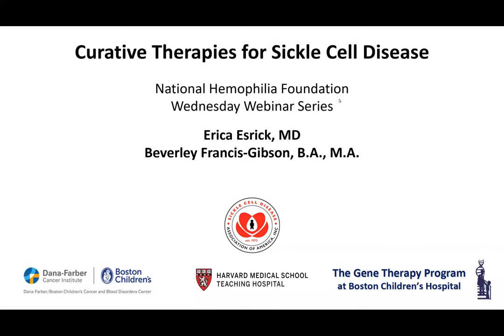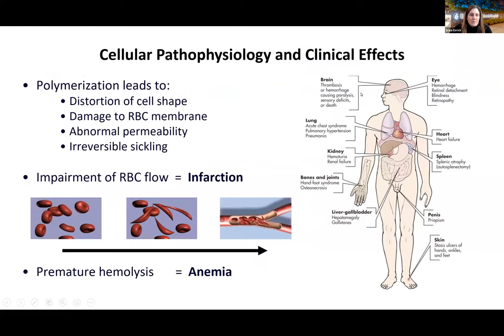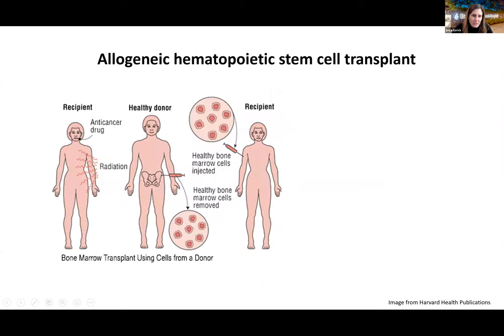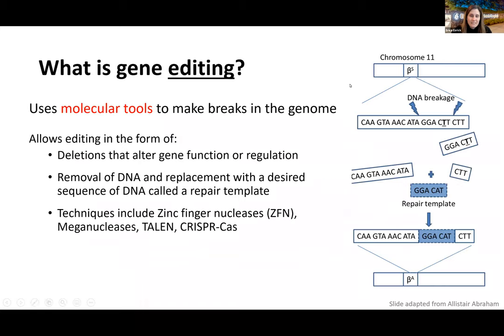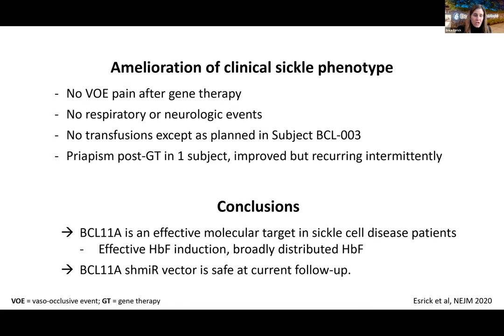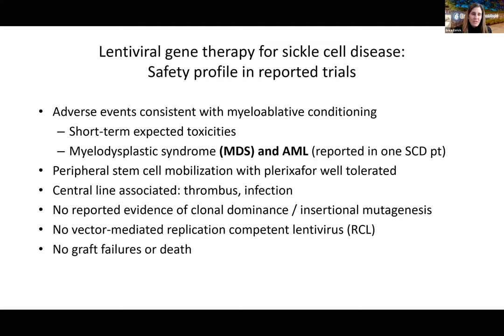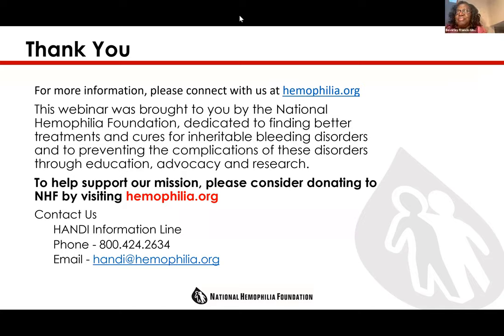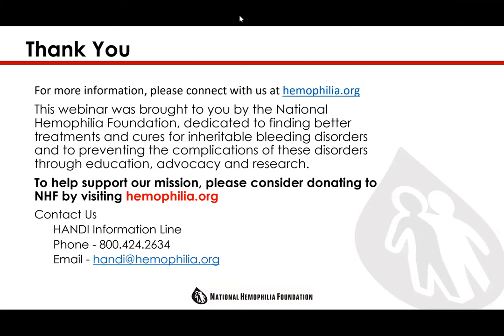Wednesday Webinar: Curative Therapies for Sickle Cell Disease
What is the potential of gene therapy to treat sickle cell disease? Join Erica Esrick, MD of Boston Children's Hospital/Dana-Farber Cancer Institute and Beverly Francis-Gibson of the Sickle Cell Disease Association of America for a look into curative therapies for sickle cell disease. We'll discuss the state of gene therapy for sickle cell patients, their efficacy and safety, and important takeaways for people with sickle cell. We'll also discuss the importance of patient-focused research when developing new therapies, how to establish knowledge and understanding of these new therapies within the sickle cell community, and the importance of respecting the history of science and research within the African American community.